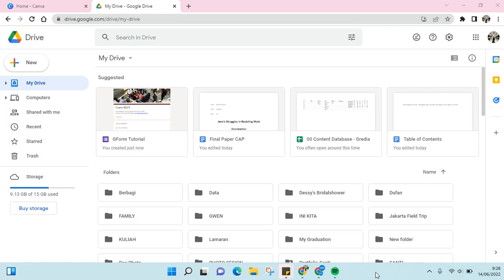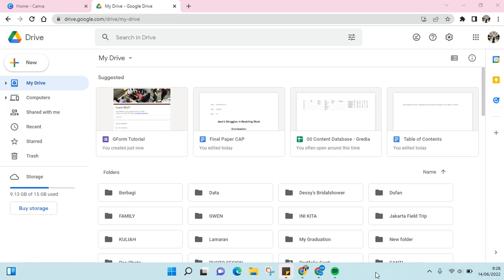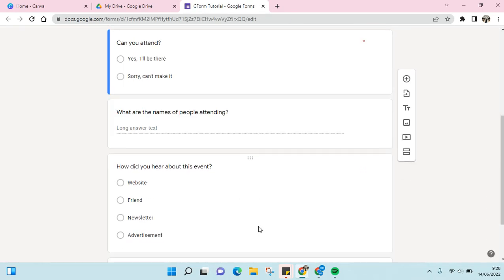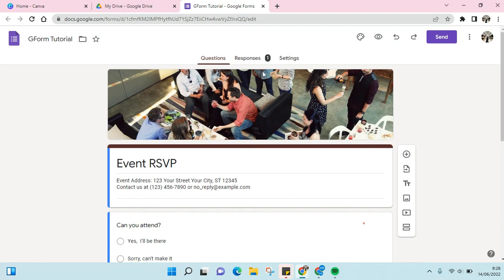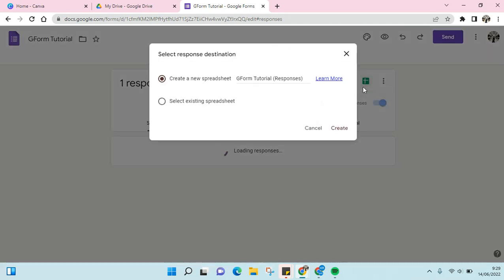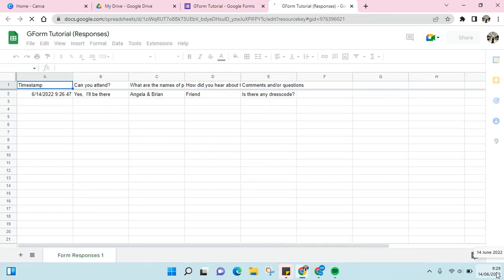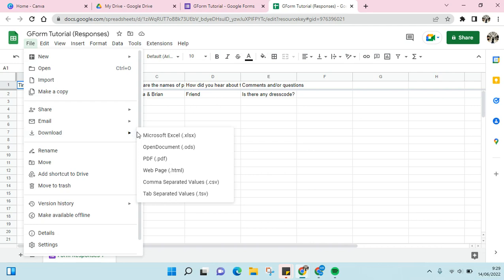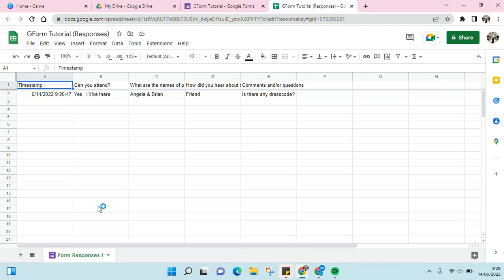How to Get Google Form Responses in Excel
This is how you can get responses from Google Form to Microsoft Excel